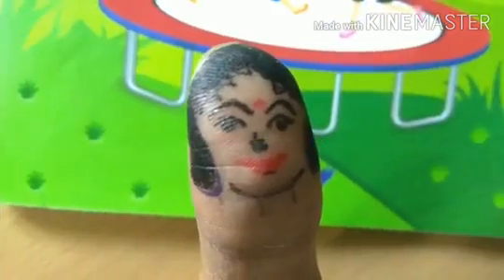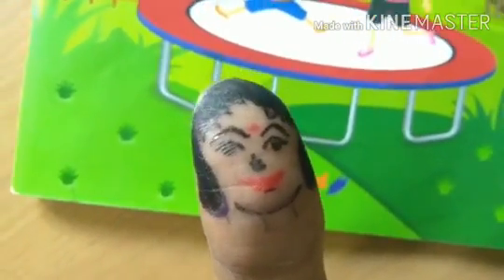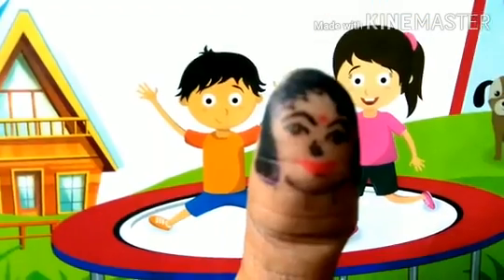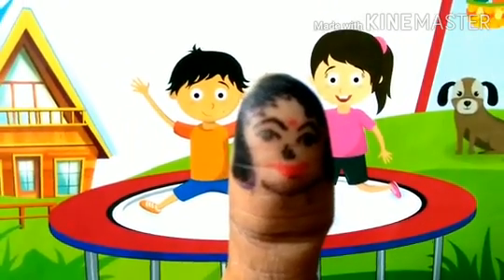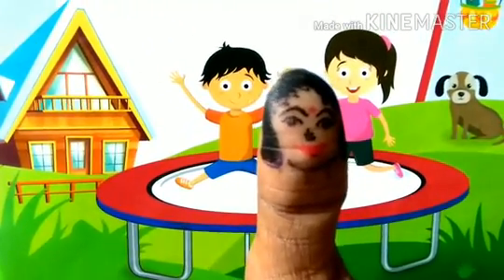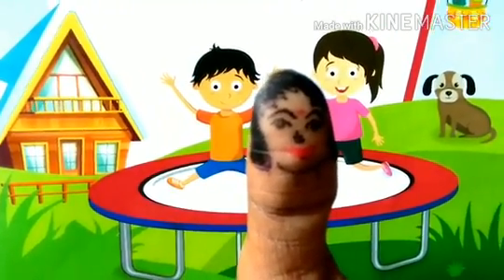Video for Class 1, English 2, Lesson 9.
We,You,They - their use.